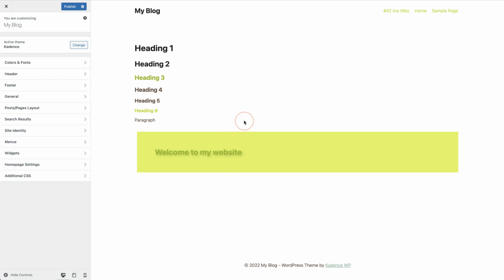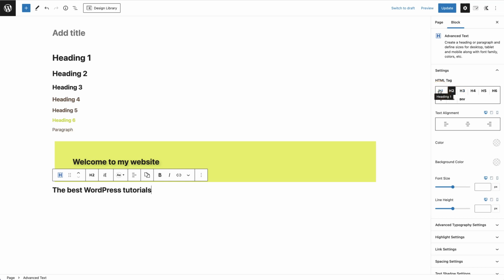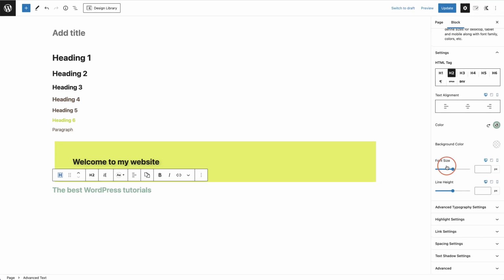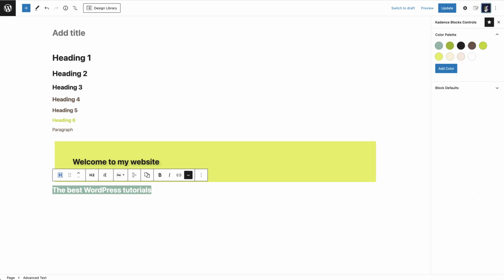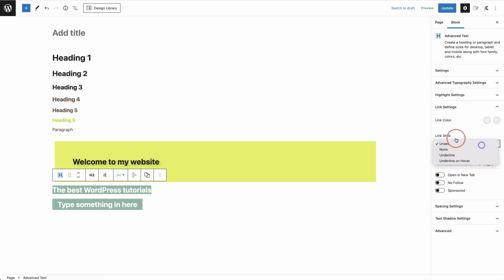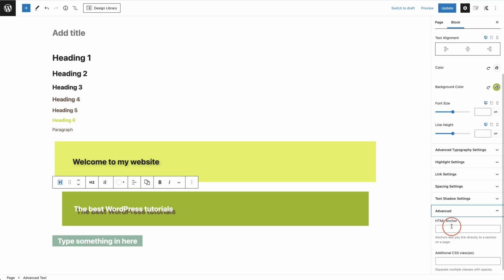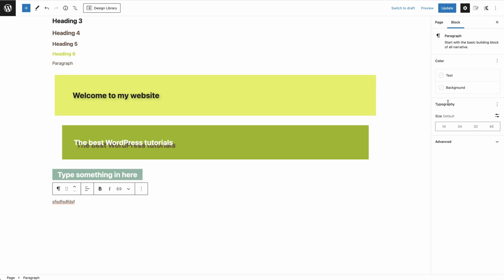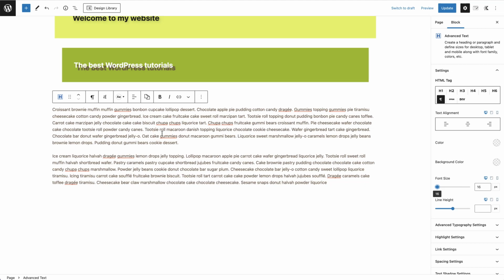Using the Advanced Text Block - Kadence Series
This is the third video in a mini series showing you how to use the most popular Kadence blocks to create dynamic page layouts on your website.

In this video, I show you how to use the Advanced Text Block to add in headings and paragraph content to your website.

Learn how to crush your goals, attract your dream clients and build a stand out website with my FREE three step guide